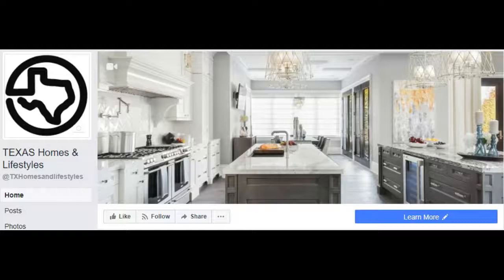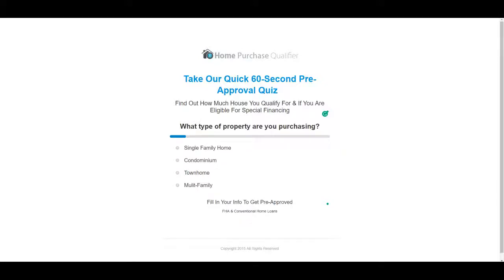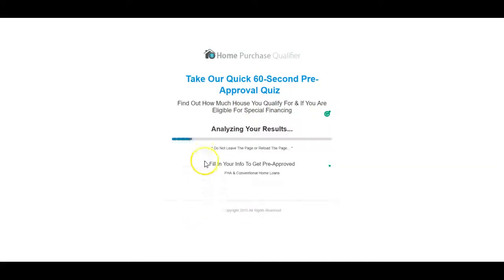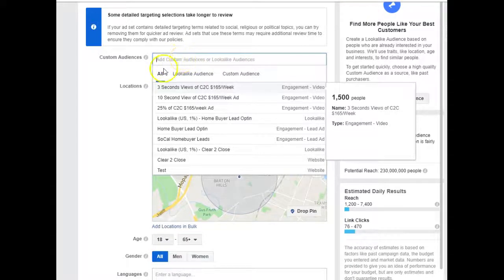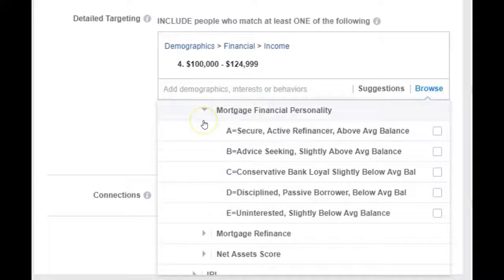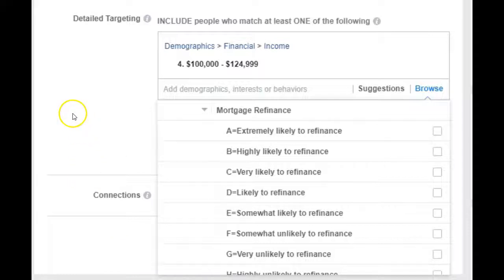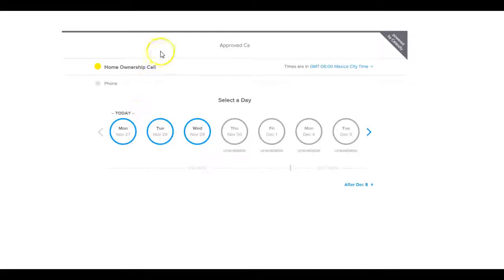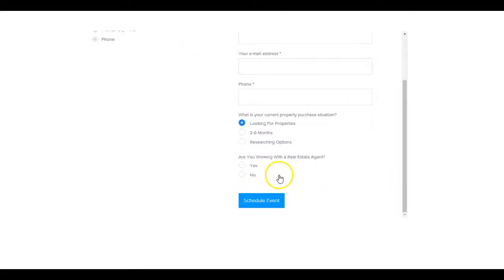Mortgage Marketing Facebook Ads